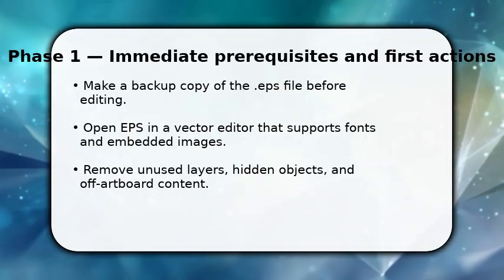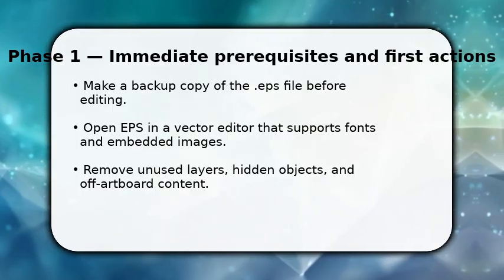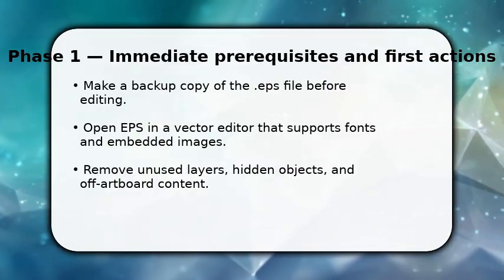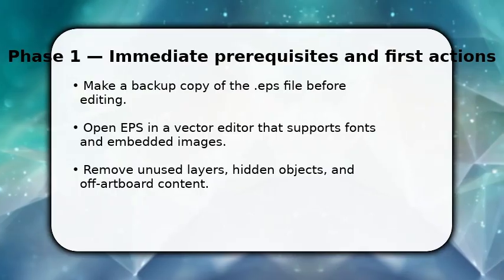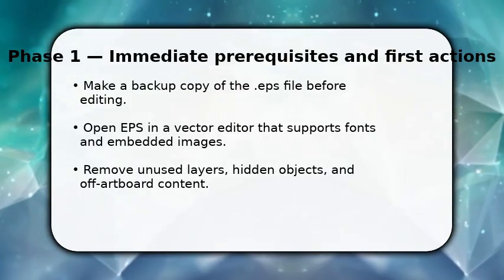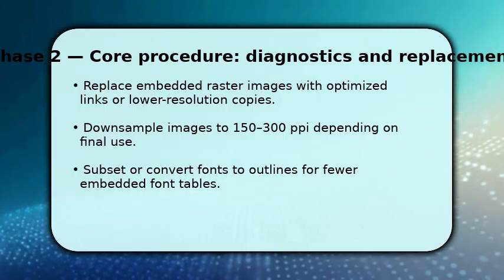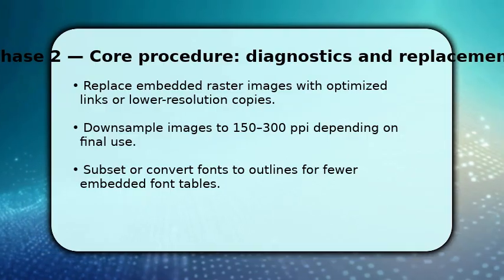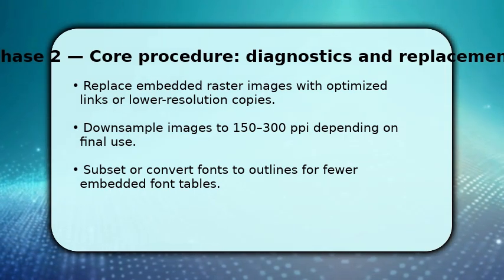How to Compress Eps File Size - Step by Step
How to Compress Eps File Size - Step by Step | 🔒 Surfshark VPN Deal — Stay private and secure. $1.99/mo + 3 Months Free ▸

Learn the essential steps to reduce your EPS file size without losing quality. This video guides you through various compression techniques, including software recommendations and settings adjustments.

compress eps, reduce eps file size, EPS conversion guide, image compression for designers, preserve image quality during EPS shrinking, best practices in compressing vector graphics, useful tips on reducing graphic filesize, step-by-step EPS compression tutorial, efficiently manage large eps images, compression software for Adobe Illustrator